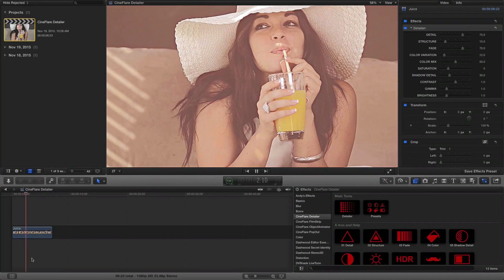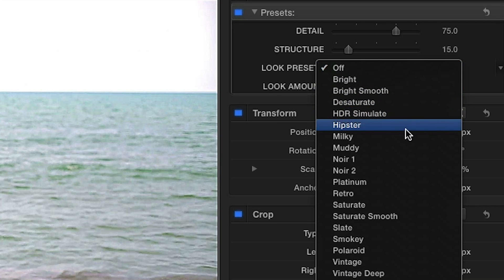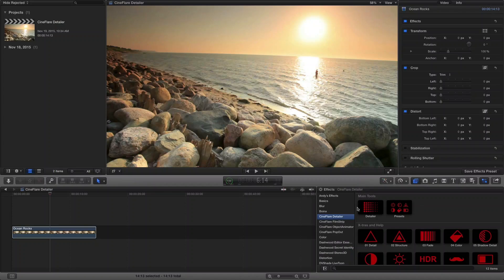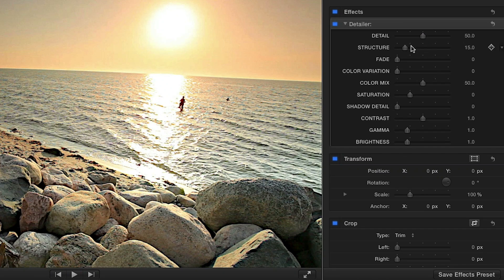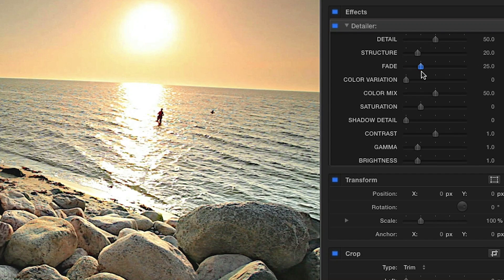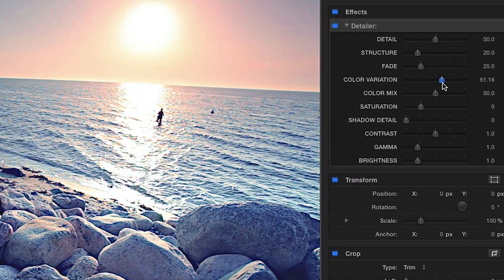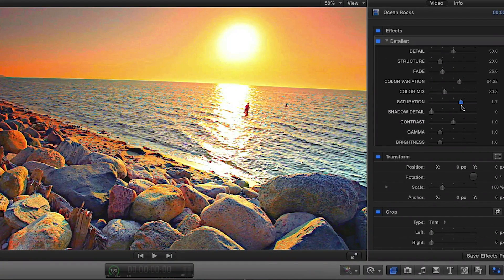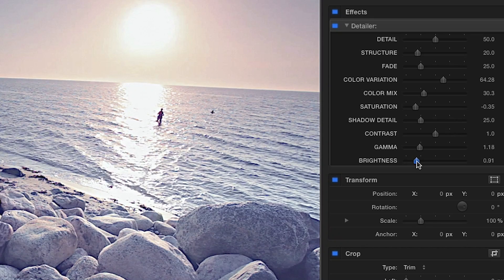Final Cut Pro X Detailer Tutorial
Detailer is a tool for Final Cut Pro X that allows you to add detail, texture, color variations, and specific looks to enhance the look and color of your footage. It highlights the popular “old film” or “hipster” look for a timeless harsh, film-like look and feel.